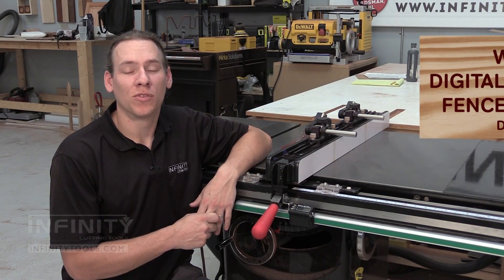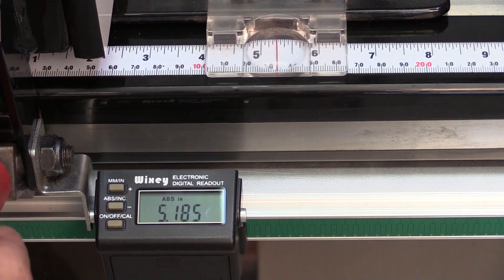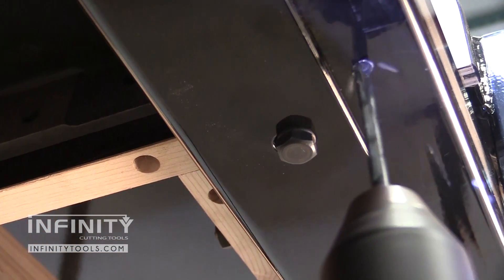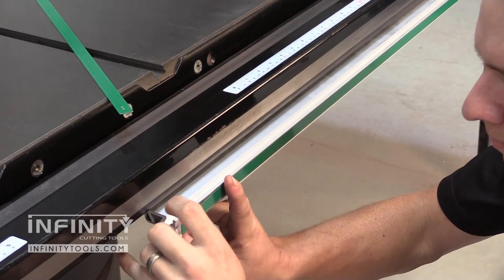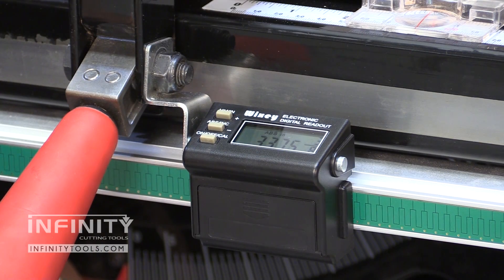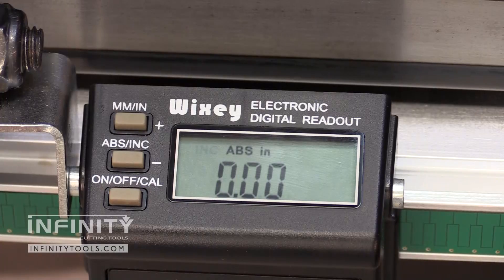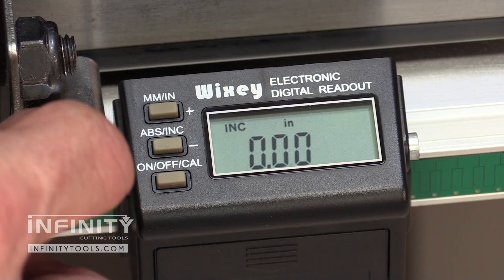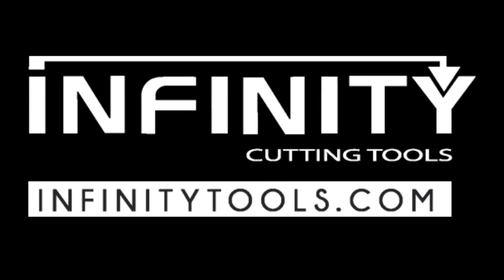All About the Wixey Digital Fence Readout for the Table Saw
Infinity Cutting Tools - All About the Wixey Digital Fence Readout for the Table Saw

Accurately positioning the rip fence on your table saw can be frustrating. Andrew Gibson explains why the Wixey Digital Table Saw Fence Readout can be the solution you've been looking for. You'll see how it's installed and functions on just about any table saw.